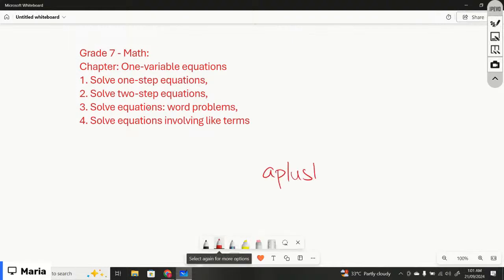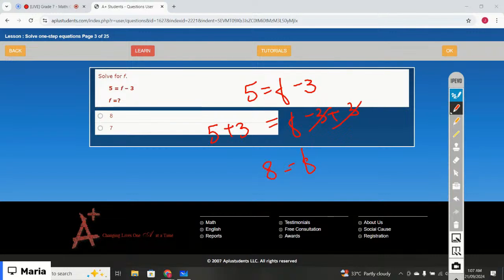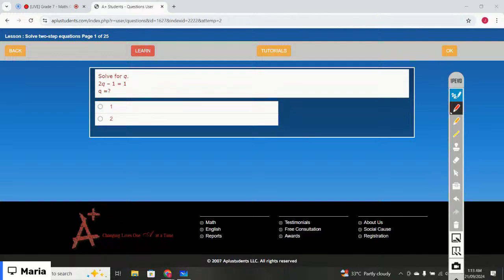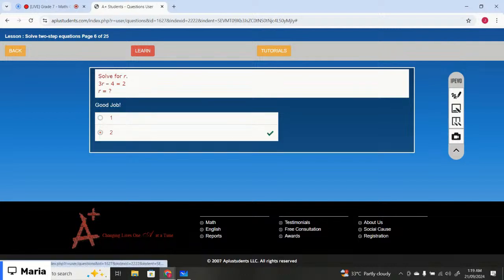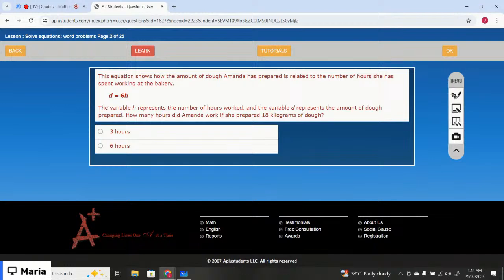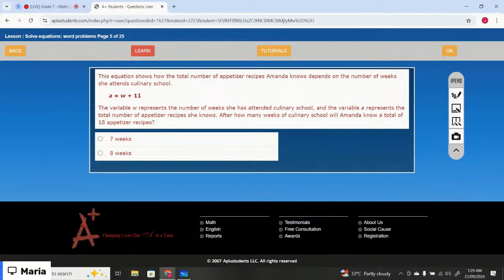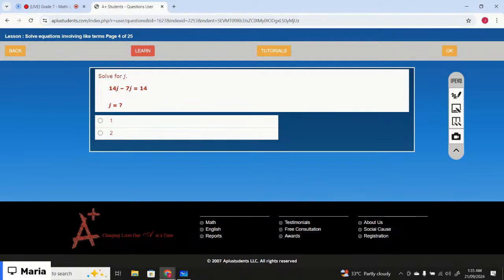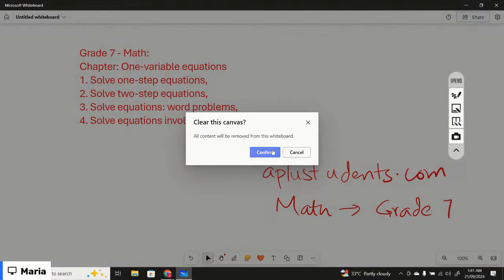Grade 7 - Math: One-variable equations 2